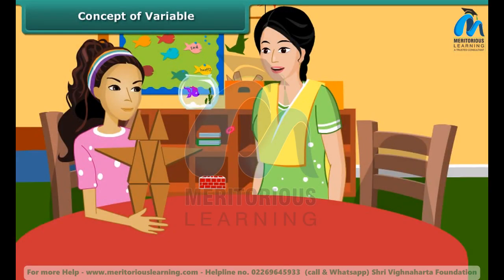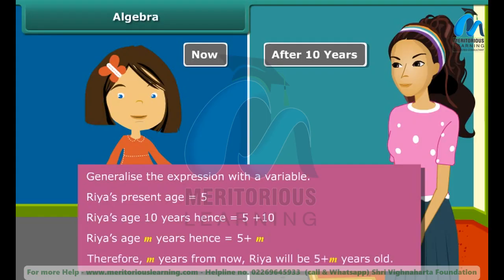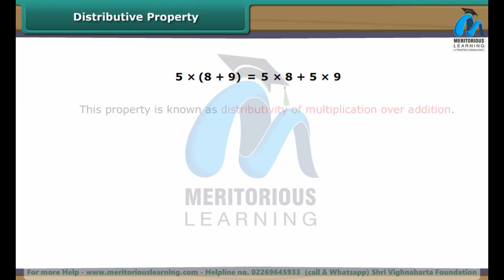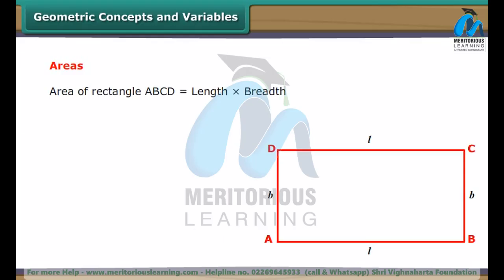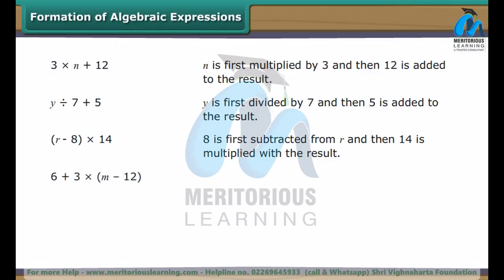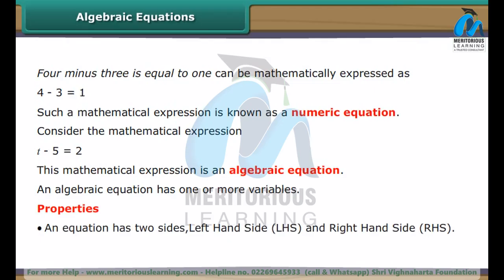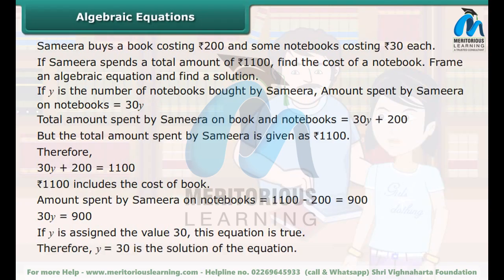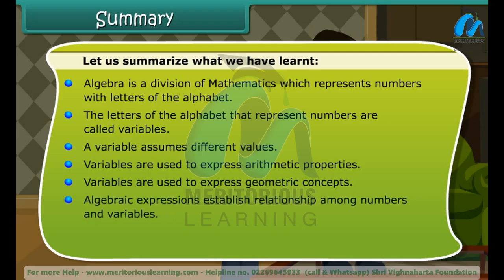Class 6th Maths | Algebra | English Medium | Meritorious Learning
Subject: Mathematics
 Class: 6th
 Chapter: Algebra
 Medium: English

What students will learn in this video:

Use of letters in mathematics
Algebraic expressions
Variables and constants
Simple algebraic expressions
Finding the value of expressions
Simple equations
Use of algebra in daily life

डिस्क्लेमर:
पता: 01 MIT, टॉप फ्लोर, बैनगंगा कॉम्प्लेक्स, सिवनी (म.प्र.) 480661